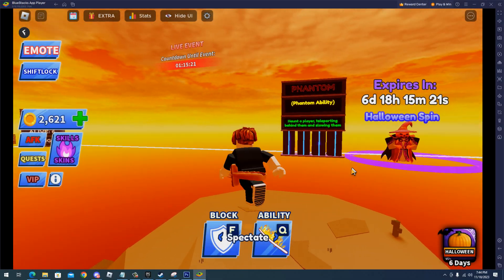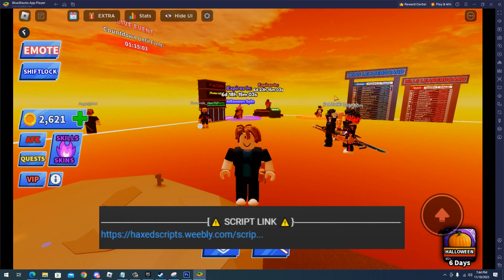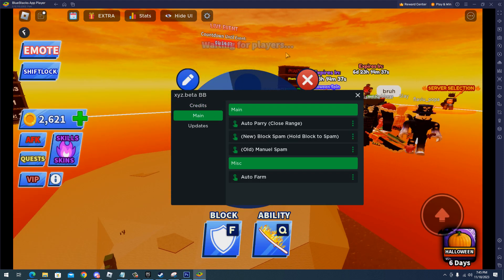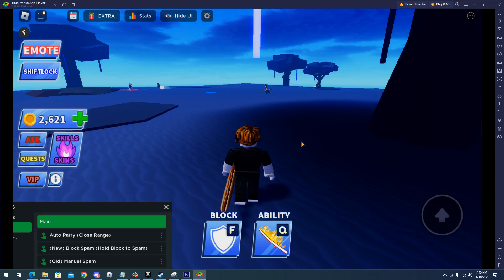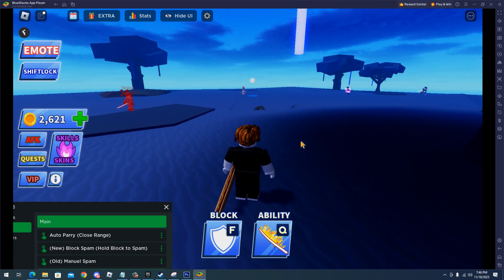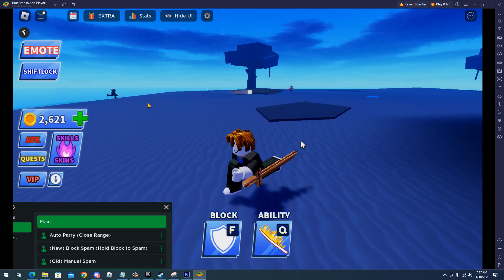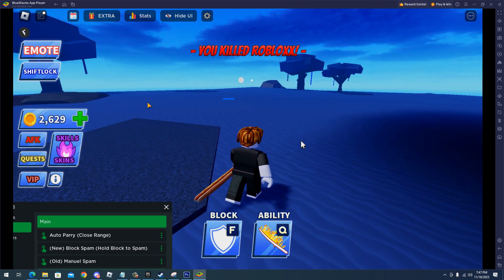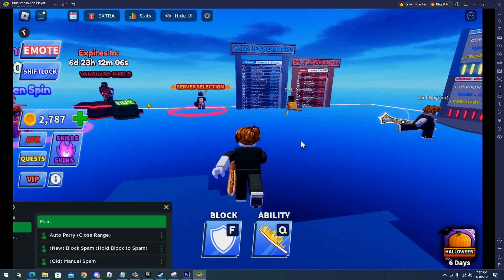[MOBILE] BLADE BALL SCRIPT | AUTOPARRY, AUTOFARM, AUTOBLOCK, KILL HACKERS OP! | PASTEBIN 2023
👁 Credits to: xyz.beta
‒‒‒‒‒‒‒‒‒‒‒‒‒‒‒‒‒‒‒‒‒[✅ REVIEW ✅]‒‒‒‒‒‒‒‒‒‒‒‒‒‒‒‒‒‒‒‒‒
Hello, and welcome back, in this video I will showcase a new script for Blade Ball, this script is currently new, and it has a very nice autoparry feature and as you can see in the video we have killed a hacker with it! And not only that we also have autofarm and autoblock! Go use the script and be the best!

‒‒‒‒‒‒‒‒‒‒‒‒‒‒‒‒‒‒‒‒‒[💬 Related topics 💬]‒‒‒‒‒‒‒‒‒‒‒‒‒‒‒‒‒‒‒‒‒
We can see that the related topics of this videos are:
- blade ball script pastebin 2023
- blade ball script autoparry
- blade ball script close combat
- blade ball script autowin
- blade ball best script

♪ Bread (Prod. by Lukrembo)